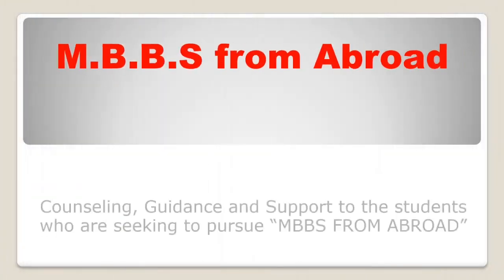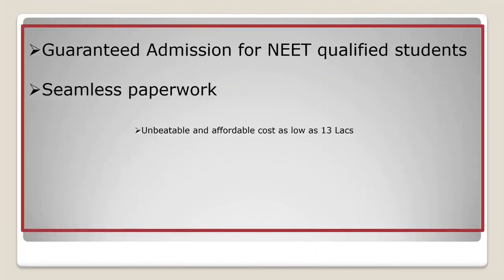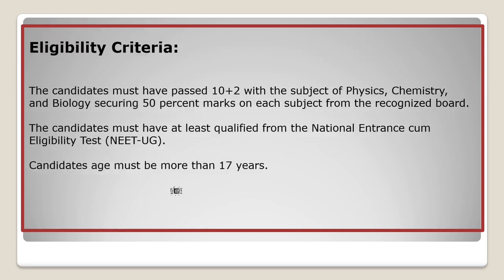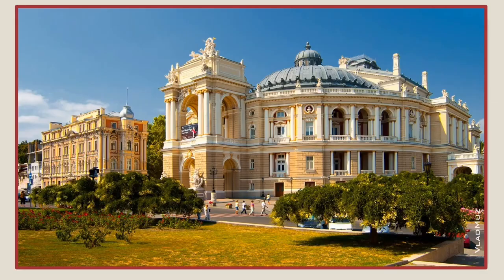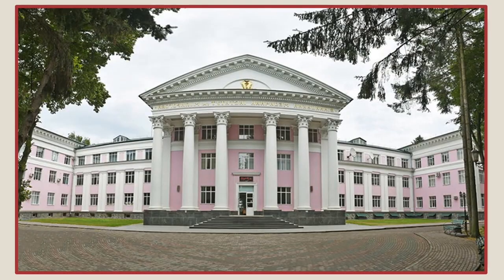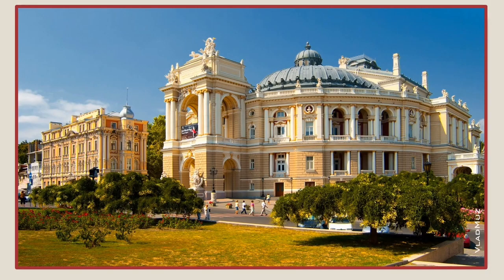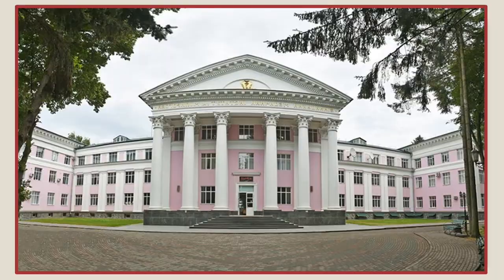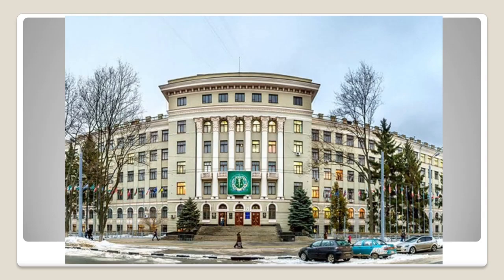MBBS Abroad For Indian Students: Top Countries, Exams, Admission Process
MBBS Abroad For Indian Students: Top Countries, Exams, Admission Process, Requirement .Documents Required For MBBS Admission Abroad.MBBS abroad is rapidly becoming a top choice for Indian students aspiring to become successful doctors of the highest international repute. The lack of opportunities in India due to high competition and limited MBBS seats urges thousands of Indian students to enroll for MBBS abroad. Russia, Bangladesh, and Americas, or Caribbean countries, are the best destinations to study MBBS abroad for Indian students. On an average, at present, there are over 10,000 Indian students in Russia, more than 7,000 in Bangladesh, and almost 100 in Guyana and Barbados (Caribbean).The top medical universities abroad are well-known for their high-quality medical education, modern teaching methods, excellent infrastructural facilities, well-furnished hostel accommodation, English medical curriculum, globally valid medical degree, and so much more. The fee structure of MBBS abroad for Indian students starts at INR 3 – 6 lakhs a year, including hostel and mess charges. Enroll in the top foreign medical universities and start your MBBS journey for a successful medical career ahead in the country of your choice.
Any Indian student who wants to study MBBS abroad has to submit the following documents while making the application for admission in foreign medical universities.

Scanned copies of 10th and 12th marksheets and pass certificates.
Admission letter
Birth certificate
Medical certificate with HIV report
Colored passport-sized photographs
Caste certificate (optional)
Student visa
Valid passport with 1-year validity
NEET scorecard
Air tickets
Most of the countries ask for the translated copies of the above-mentioned documents in their national language to process the admissions.